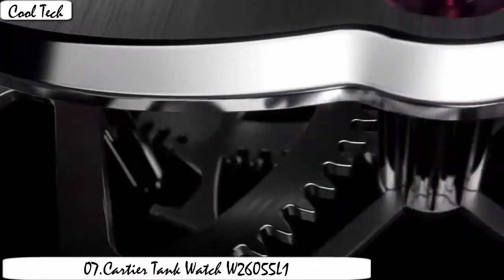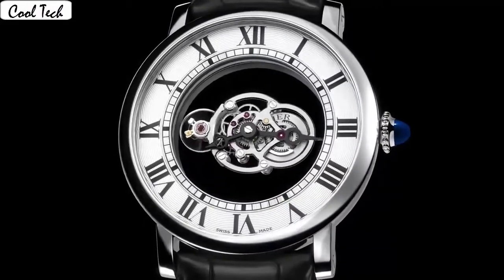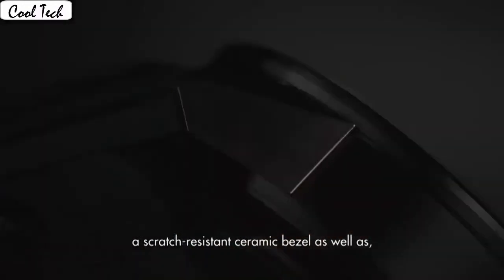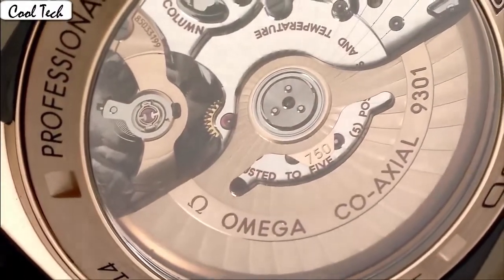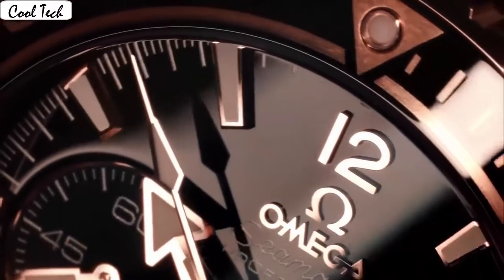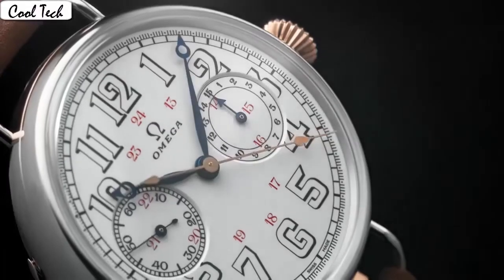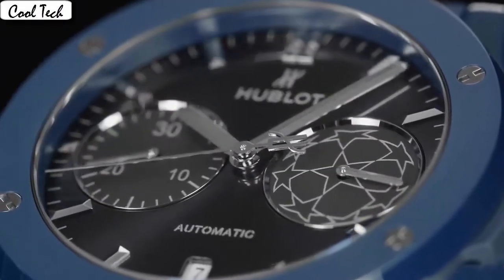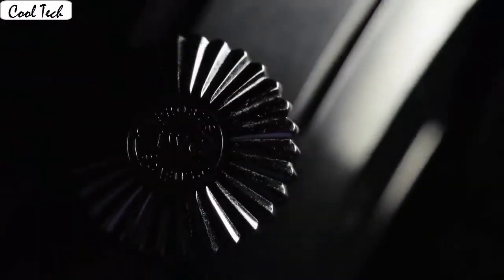Under $20,000 Top 7 Best Cool Watches Buy 2020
10.Rolex Day-Date President 36

UK:
09.Rolex Cosmograph Daytona 116518

UK:
08.Audemars Piguet Royal Oak

UK:
07.Cartier Tank Watch W26055L1

UK:
06.TAG Heuer Carrera Titanium

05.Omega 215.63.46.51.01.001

UK:
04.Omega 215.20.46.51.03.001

03.Breitling Watch K2536212/B687

UK:
02.Hublot Watch 525.OX.0180.RX.ORL18

UK:
01.IWC Portuguese Watch 5001-13